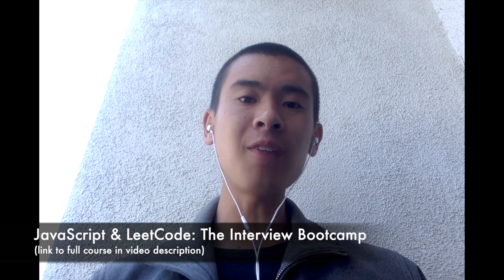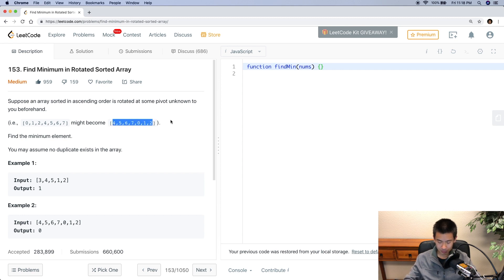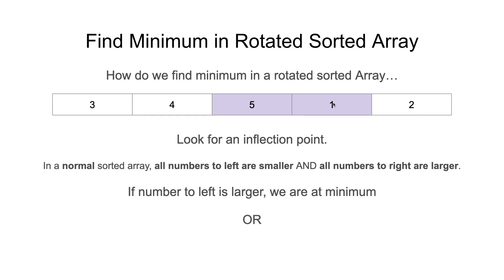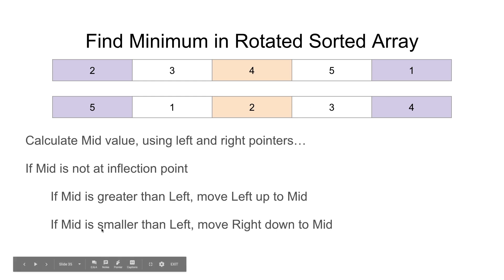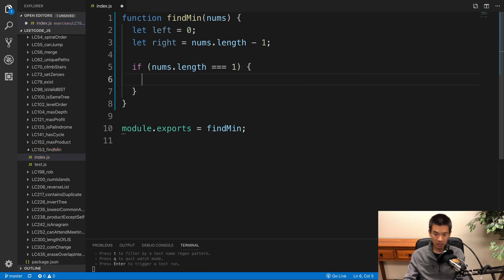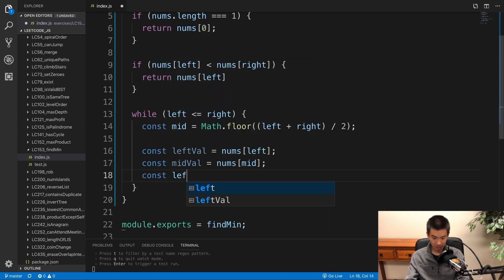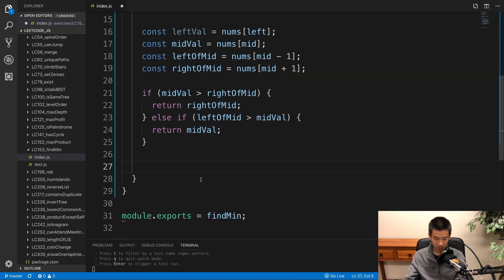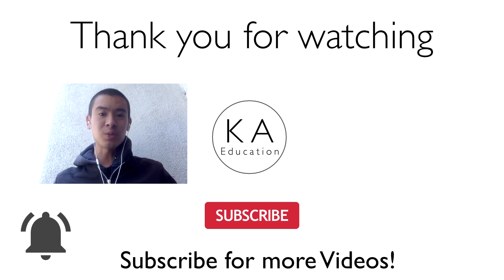Solving LeetCode 153 in JavaScript (Find Minimum in Rotated Sorted Array)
In this video I solve LeetCode problem 153 (Find Minimum in Rotated Sorted Array) with the JavaScript programming language. This question has previously appeared during Google coding interviews.